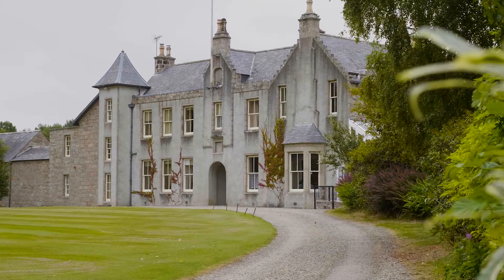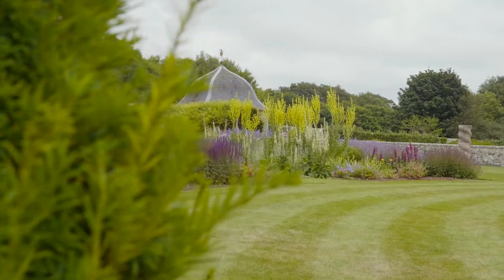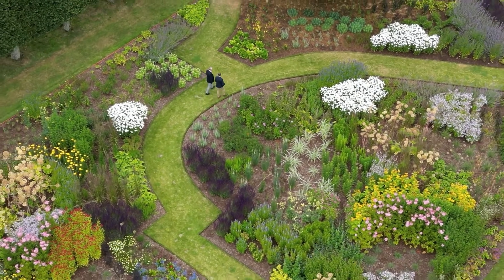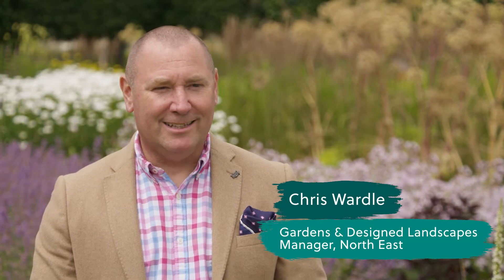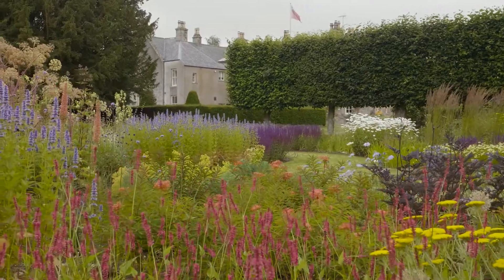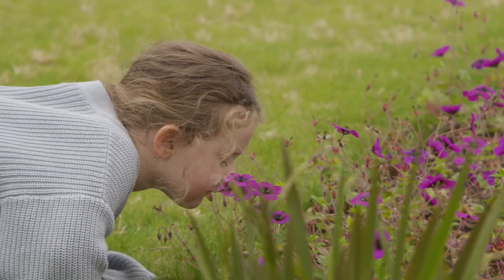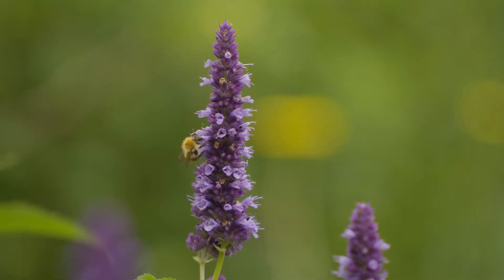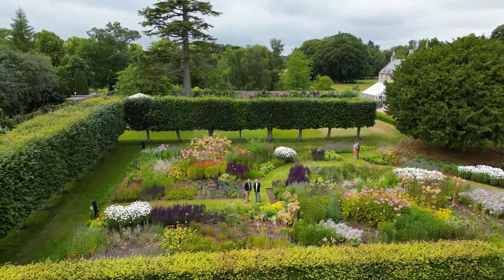Of parterre importance at Pitmedden Garden